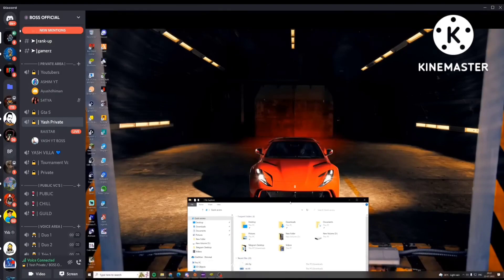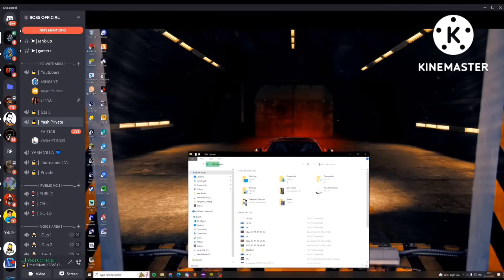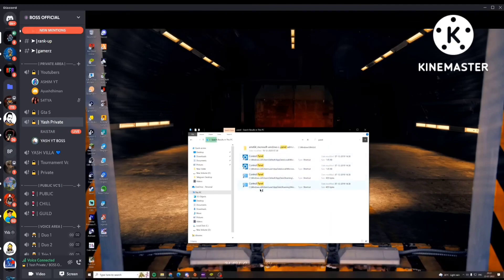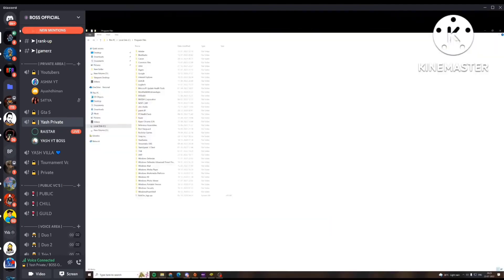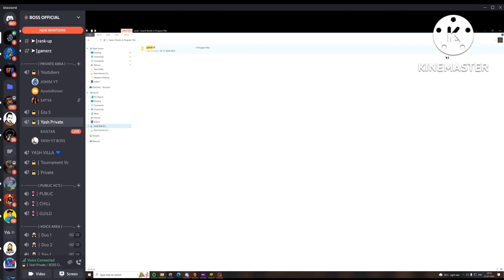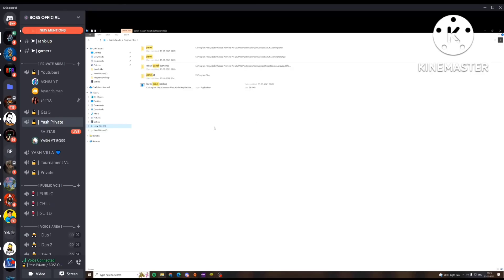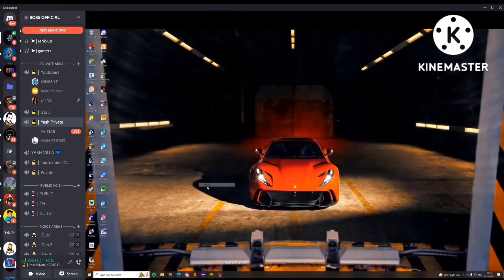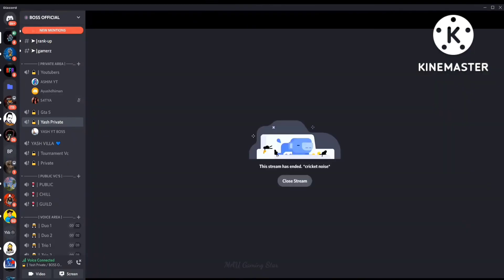using hack live proof id banned 3 days 😂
‎@Rai Star   using hack live proof  id banned  3 days 😂 ‎@BOSS OFFICIAL

Description

@Rai Star hacker?|Raistar using hack?|Raistar exposed by @BOSS OFFICIAL Live proof!!